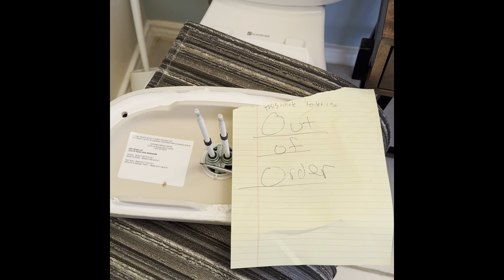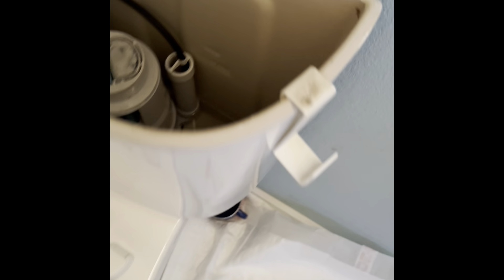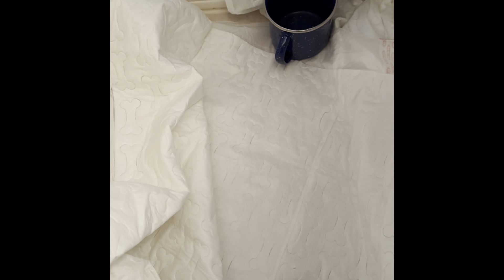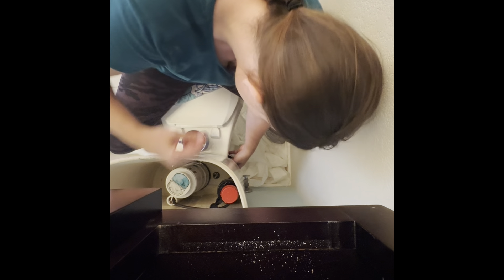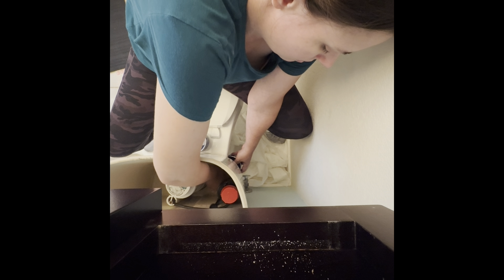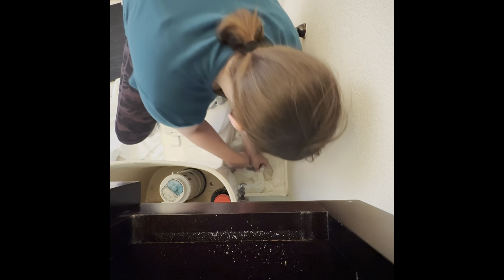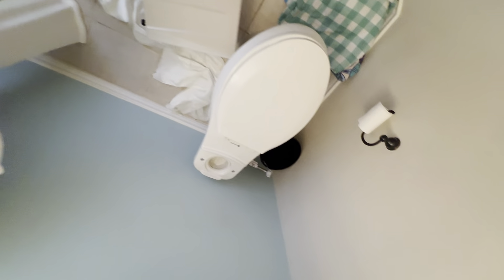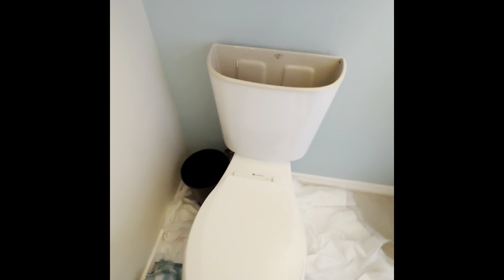How to Install A Toilet Gasket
I’d never done this before but found it to be easy enough and it saved over $600 to do it myself so I thought others might want to see how it can be done.

It would be better to do this with two people and have the appropriate tools.

Porcelain is delicate enough that if I had dropped the tank, I could’ve broken it . I don’t mention in the video how aware of that fact I remained.

Once I have the proper tools, I will be able to tighten the side that still has a small leak and that should be that for that.

I welcome constructive criticism on how I could have done this better.

If you have questions about this process, I am unlikely to be a good resource.

If you see, others are aware of the answer please let them know.